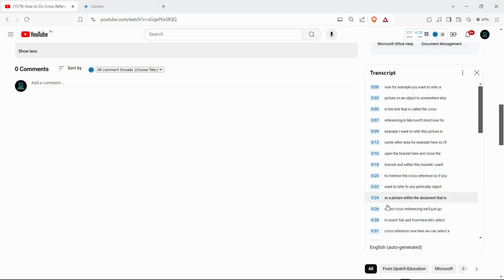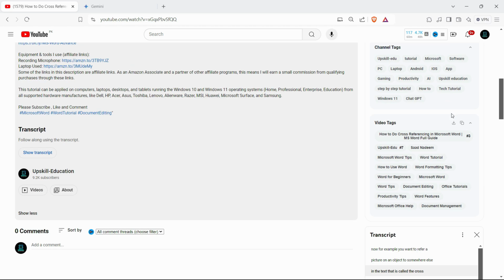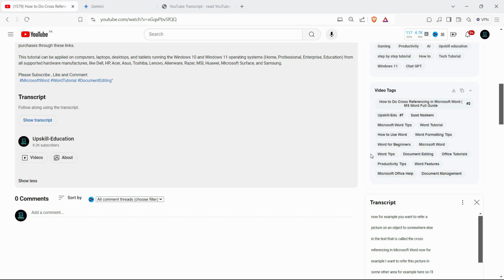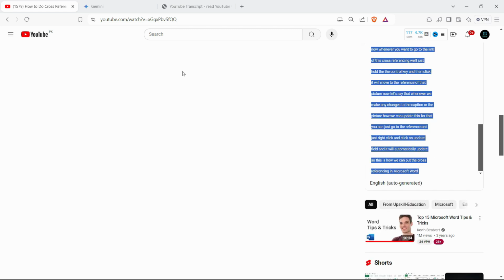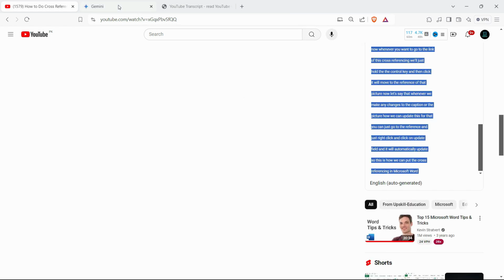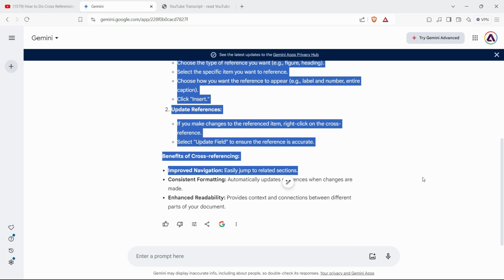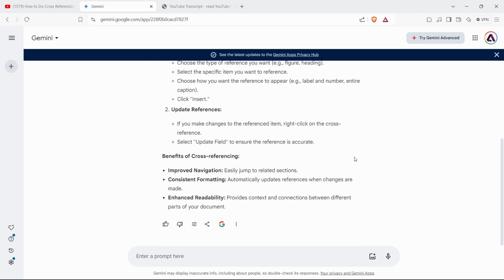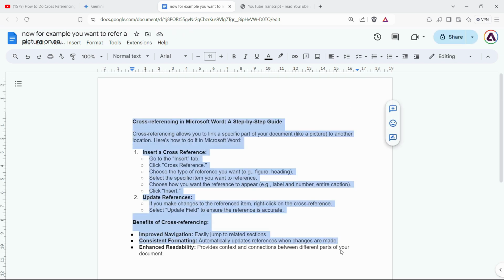How to Create Unlimited Blog Posts For Free Using Youtube Videos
In this Topic We will learn How to Create Unlimited Blog Posts For Free Using Youtube Videos. For more informative videos like this please mention down below in comments about future topics you wanna see on this channel and ill add them for you

Course Link